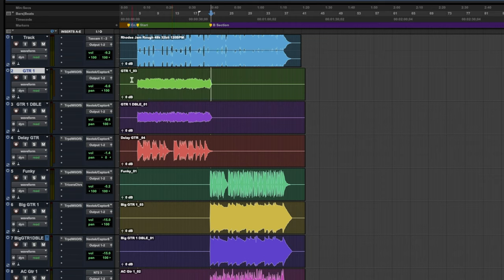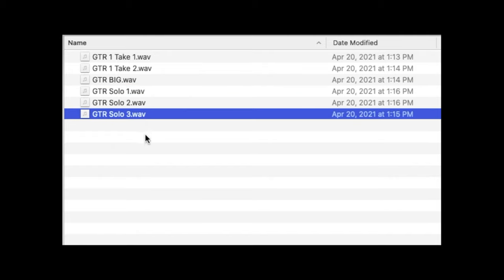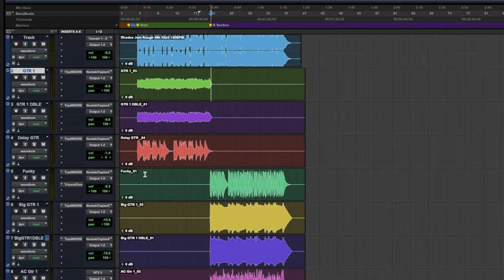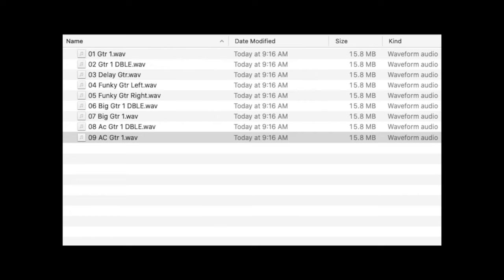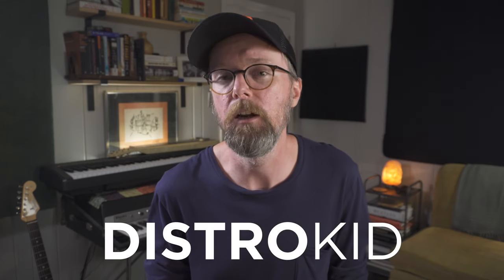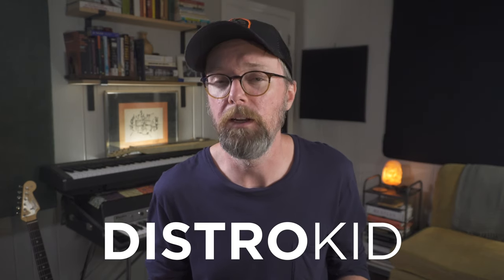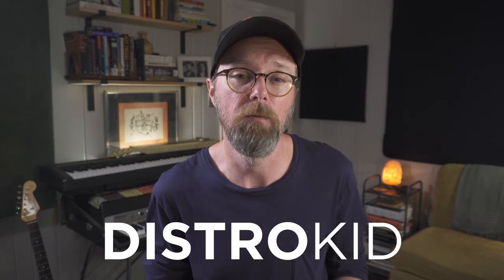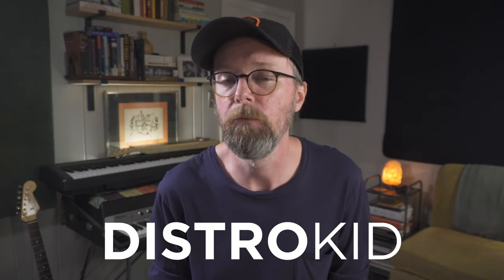Remote Tracking! How to create music with anyone in the World!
In this video I run down the ins and outs of doing a remote tracking session. From sending tracks to someone or tracking parts to a track I run down the basics - bouncing "on beat" or from zero, approach to parts and things to think about when delivering files. Happy to help however I can!

New Course on Layering and Creating Guitar Parts. In this course I run down how I approach layering parts for my demos

Strings:
Picks:
Best small Gear Bag (for picks and etc):
The absolute best way to secure pedals:
250 Dual Lock
400/170 Dual Lock